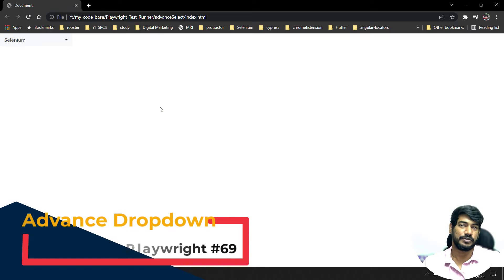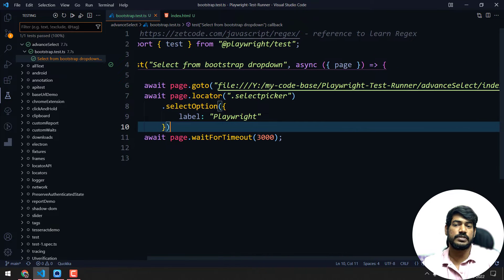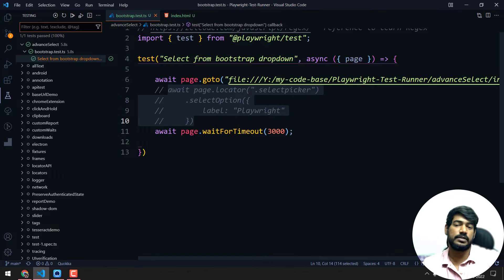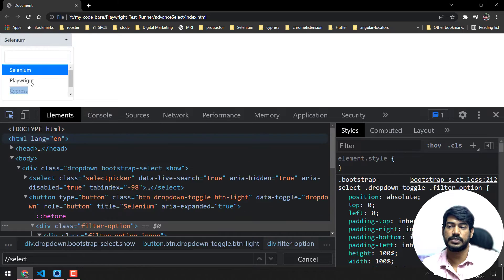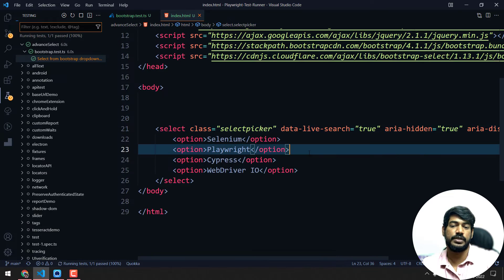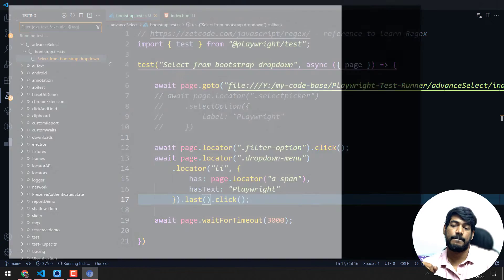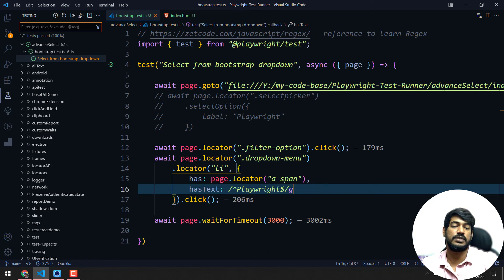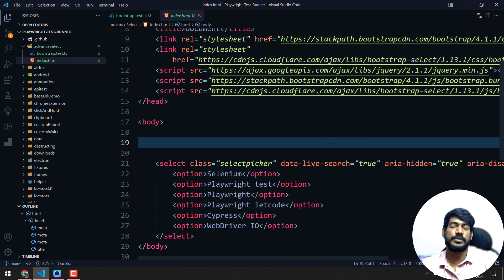Locator - Has & Has Text | Playwright Tutorial part - 69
Hey, in this video, we'll learn how to handle dropdown with the playwright locator strategy of has and hasText option.

😊Just in case you want to support me,

SOCIAL